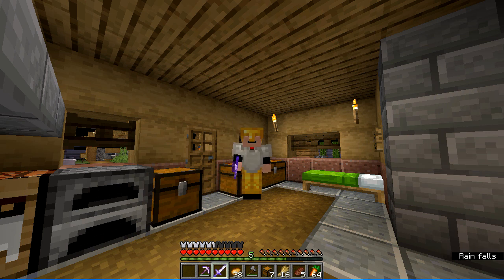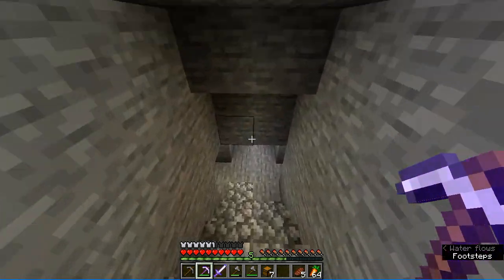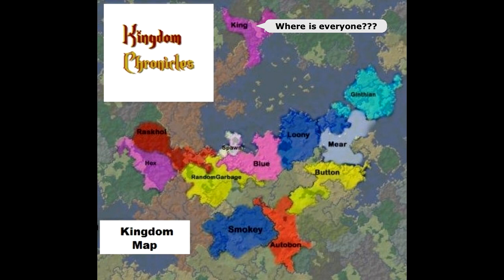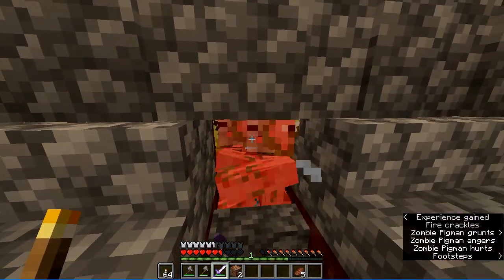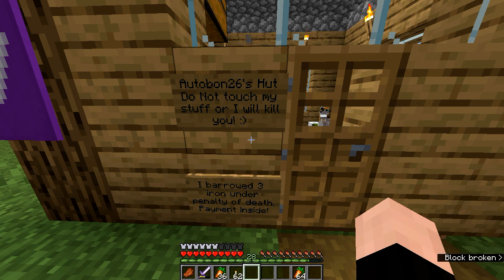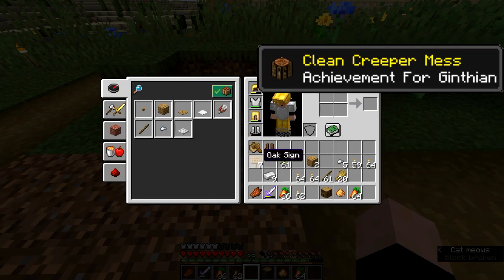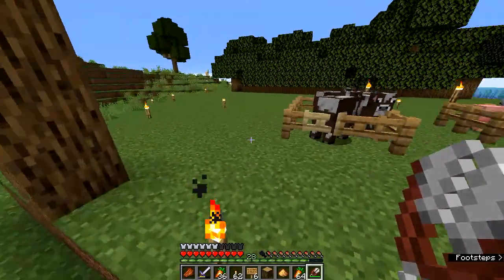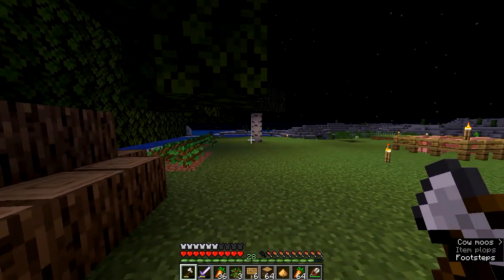Kingdom Chronicles E002 new minecraft 1 14 series 2019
This is Kingdom Chronicles Episode 002. It is a new Minecraft 1.14 series.  Today we do some grinding and collection of resources.  I hope you enjoy it.

It is a tool that has helped me get as many loyal subscribers
and provided much-needed feedback an encouragement to understand
that my channel was growing even when it didn't look like it was.